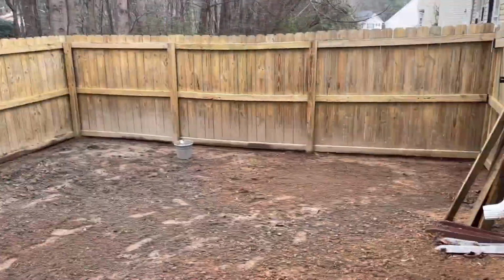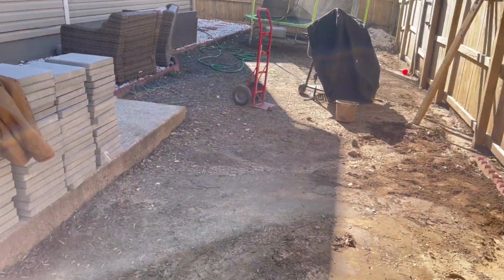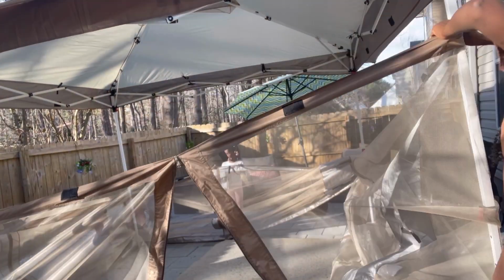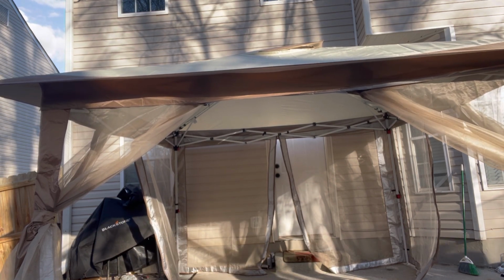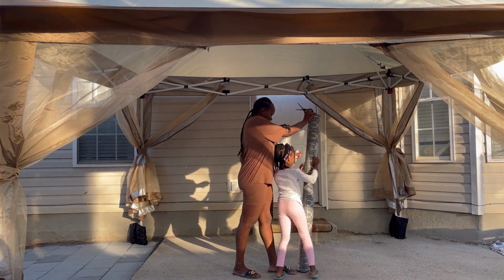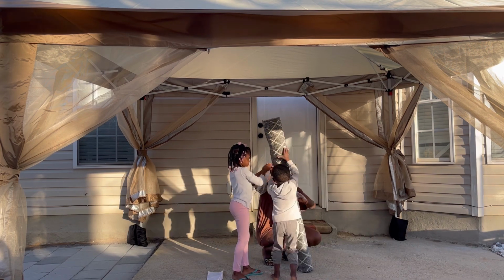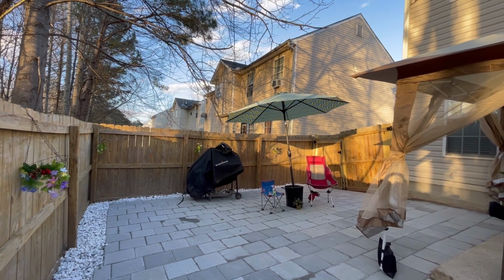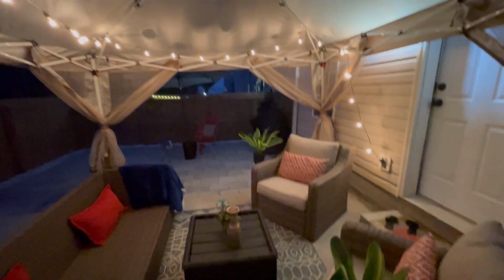EXTREME SMALL BACKYARD MAKEOVER PATIO DIY